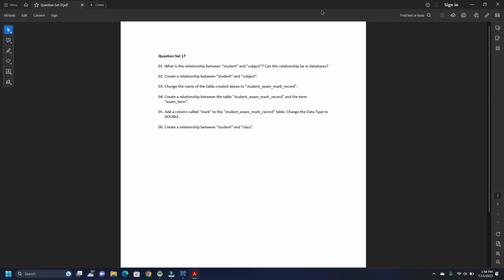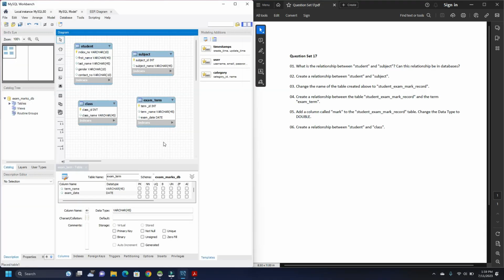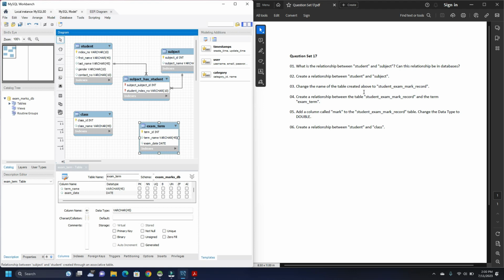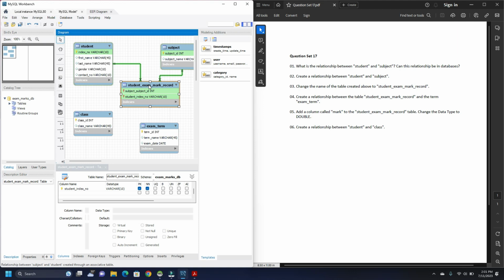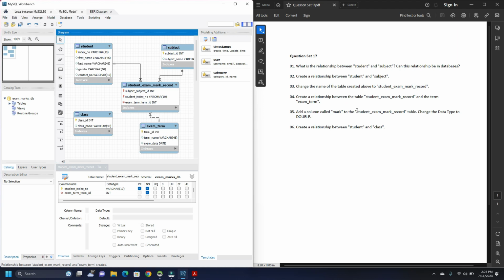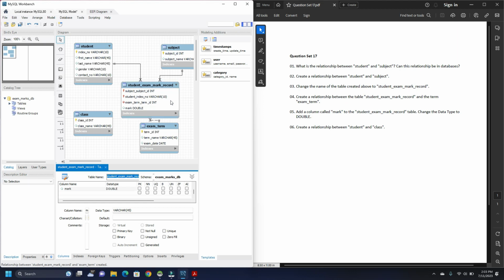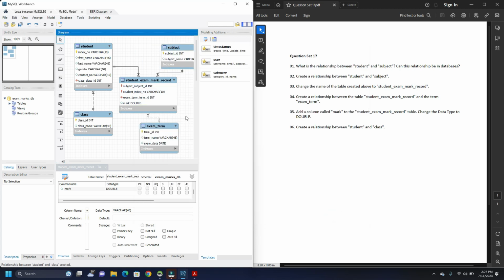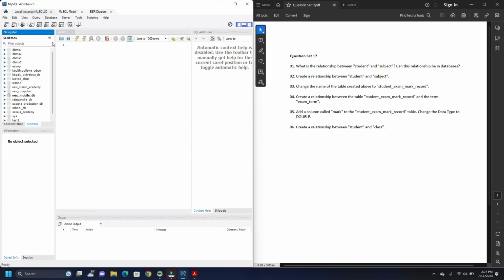Question Set 17 - Database Management Systems